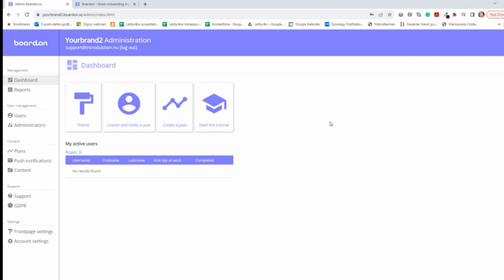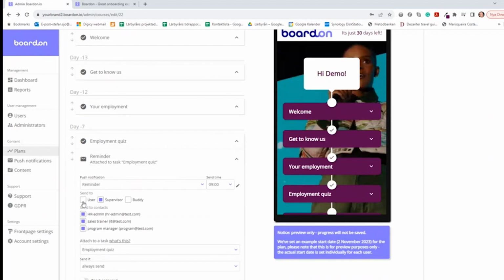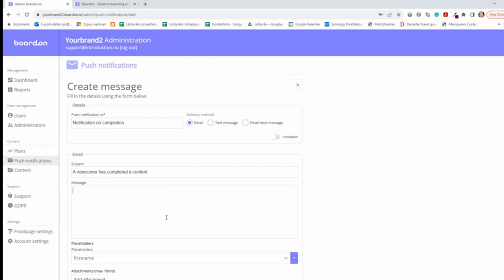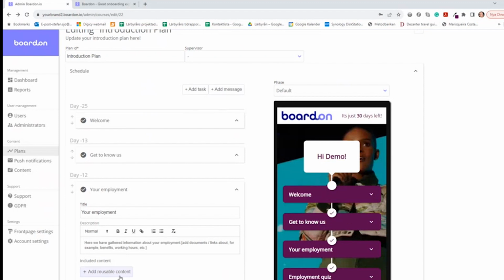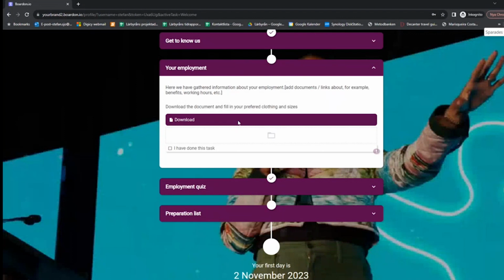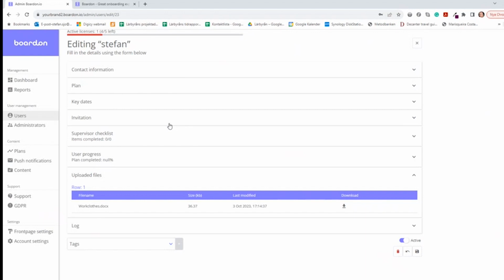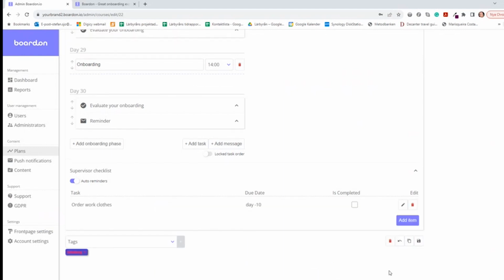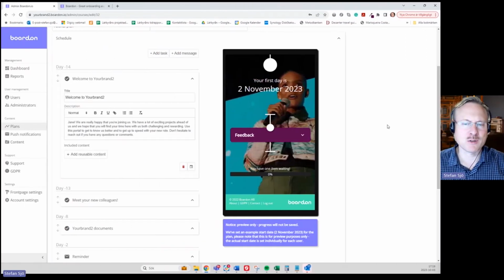Launch Webinar Boardon 2.5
Find out how you add direct notifications on learning content AND how to add a document handling process with download/upload of employee documentation.